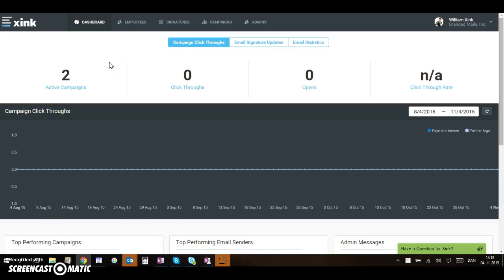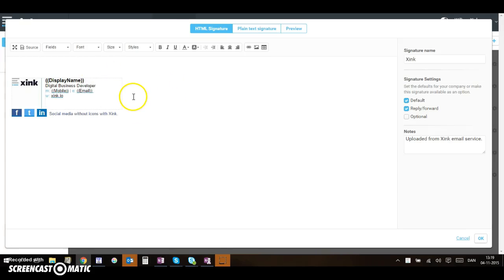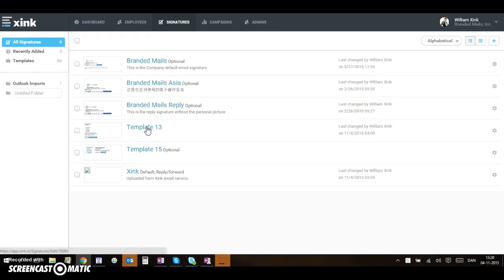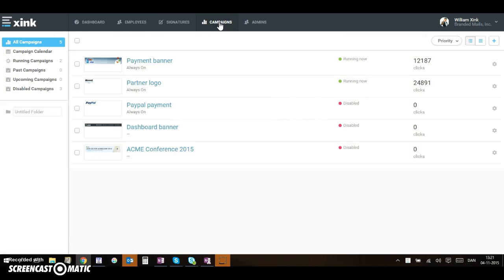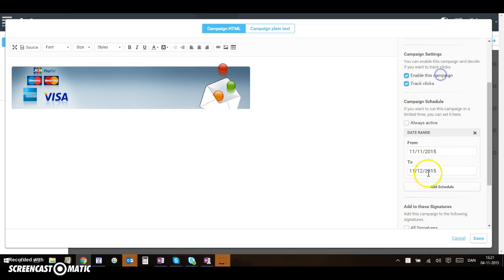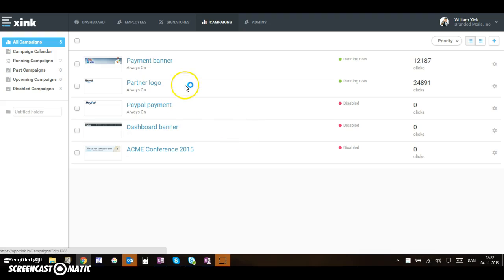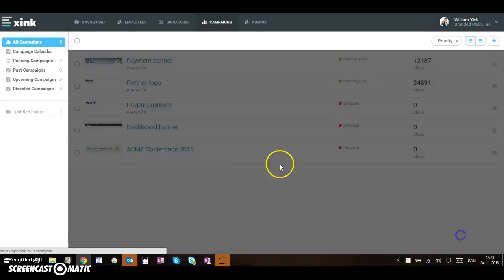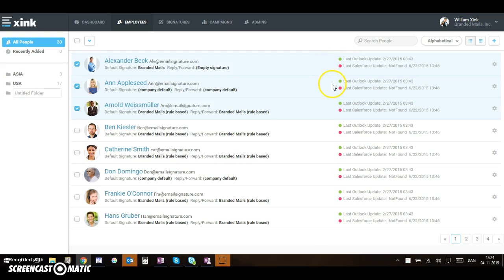Xink Brand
Enforce and Achieve Brand Consistency through Email Signatures.